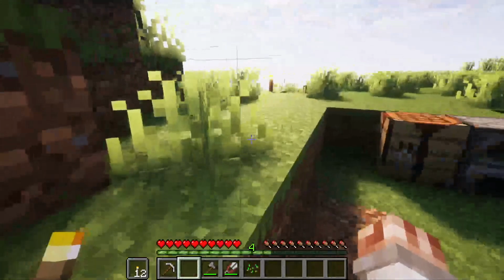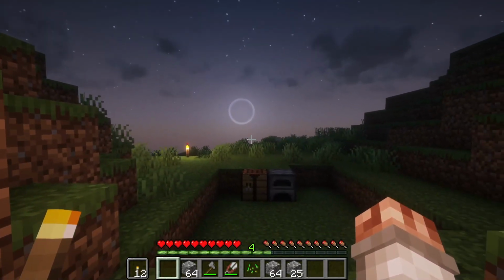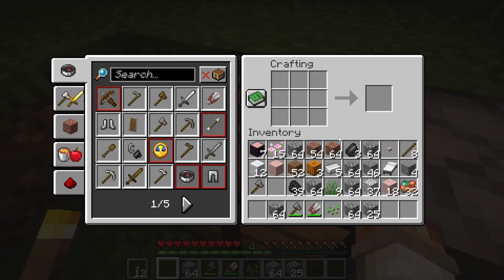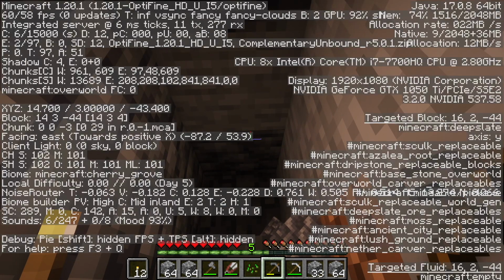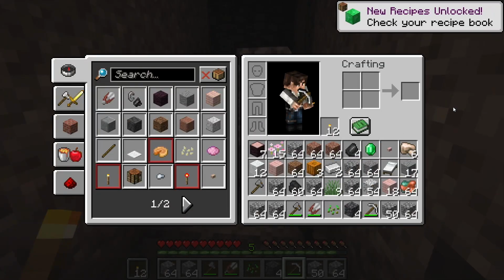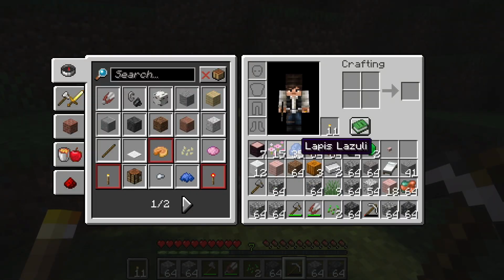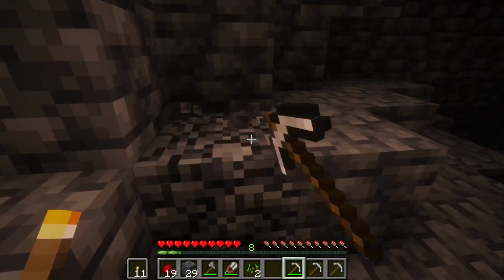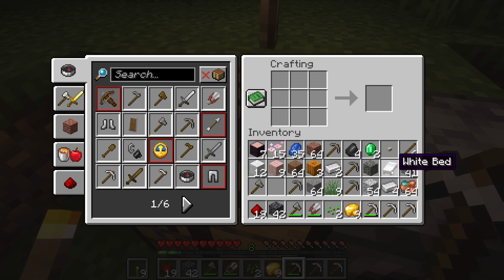Let's Play MINECRAFT (Noob Edition): Episode 2 (with commentary)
I got such a good response from the  first video, I thought I would continue on my meandering in the huge confusing world of Minecraft. It's embarrassing how inexperienced I am but I figure it might be fun for some people. I'm taking it pretty slow which is obvious when you watch the video.